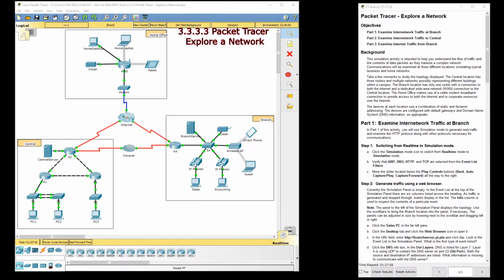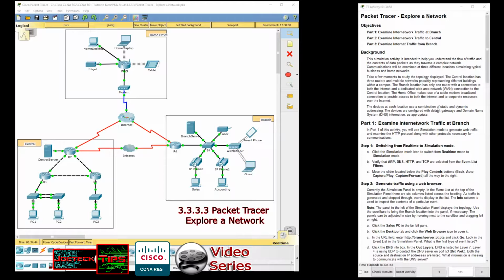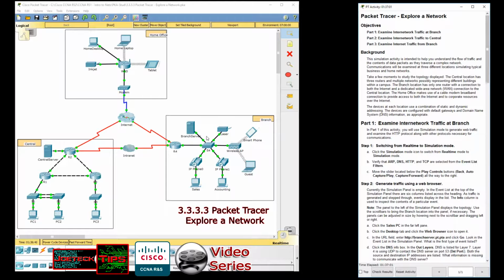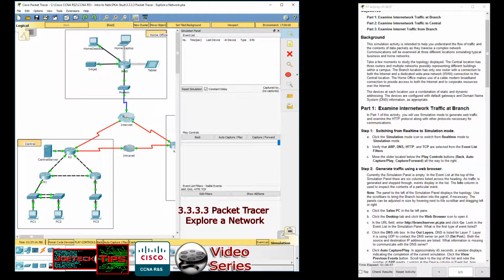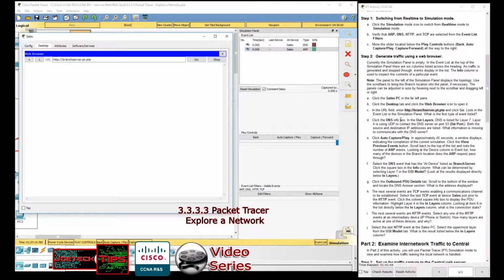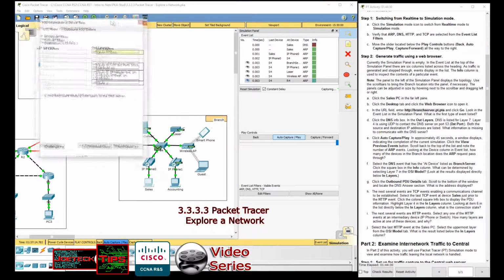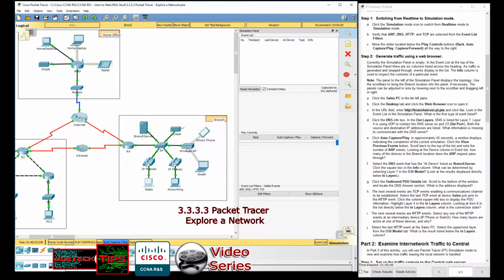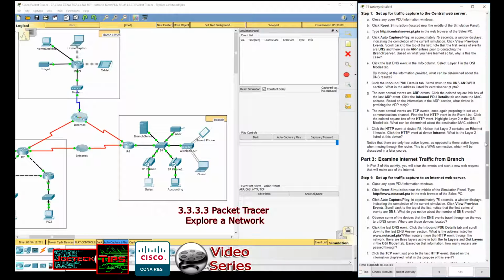CCNA RS1 3.3.3.3 Explore a Network - (Talking in English) - Verbose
CCNA RS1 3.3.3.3 Explore a Network